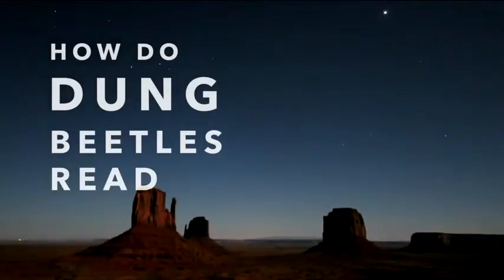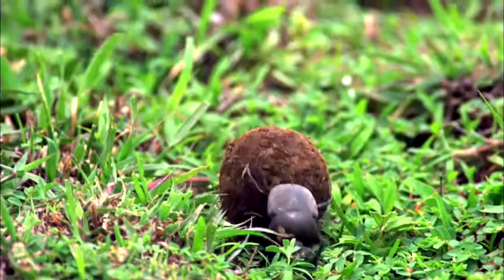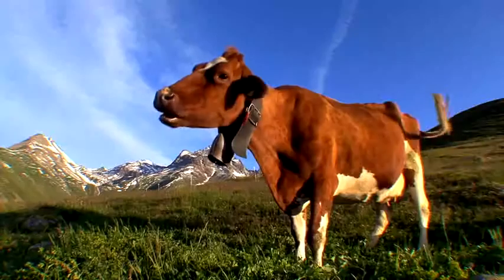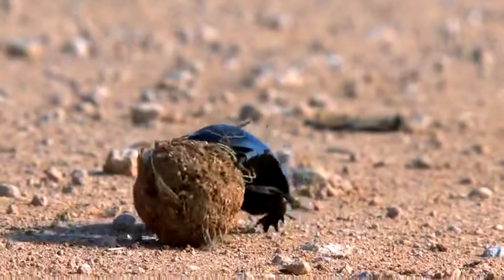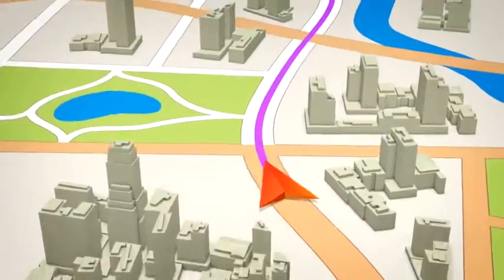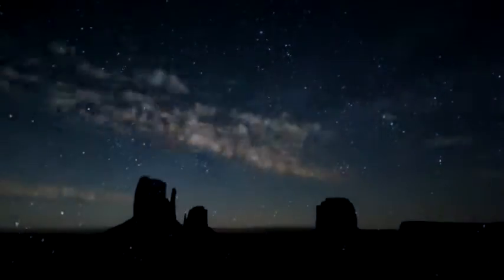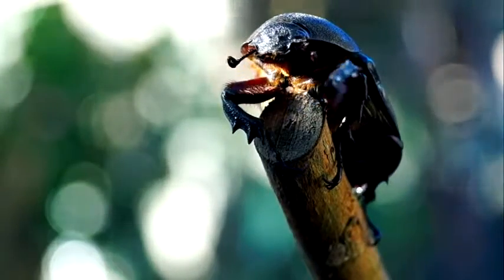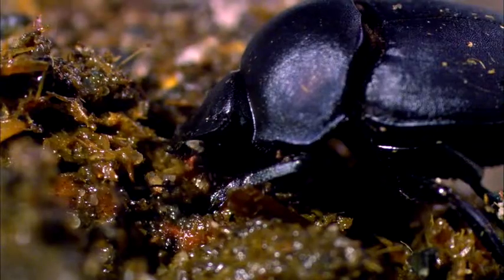The dung beetle.